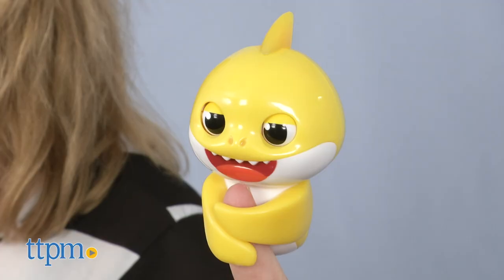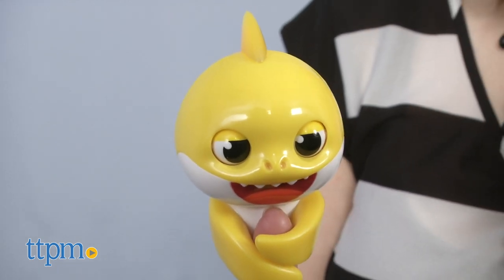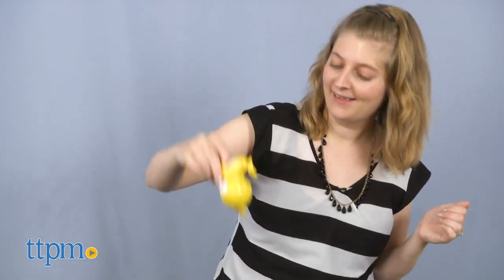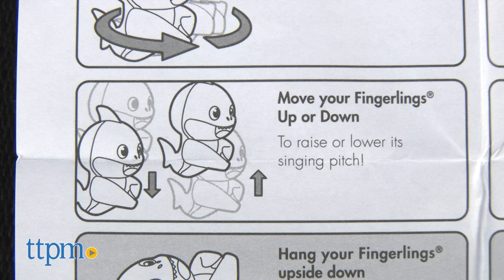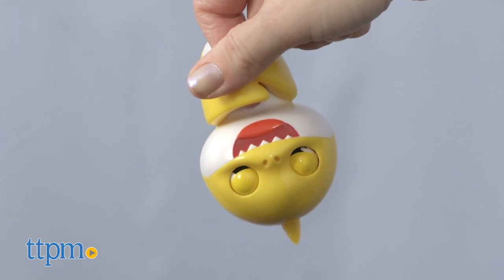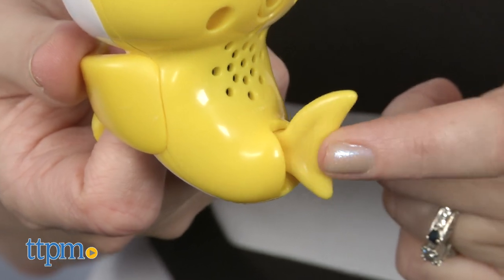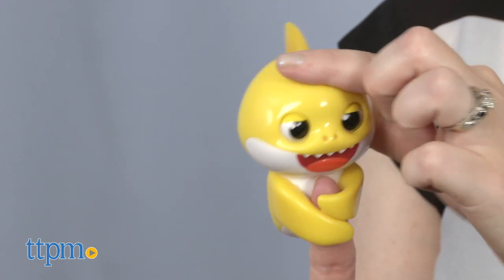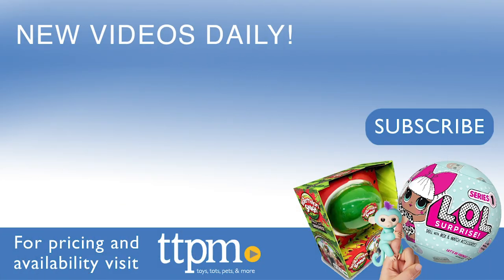Pinkfong Baby Shark Fingerlings from WowWee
NEW Pinkfong Baby Shark Fingerlings from WowWee! What can your Baby Shark do? Sing the song, give you a kiss, light up! You can even speed up or slow down the song! See how to play with Baby Shark Fingerlings when you watch this video review! For full review and shopping info

Product Info: Baby Shark is swimming out of the ocean and onto your finger thanks to the Pinkfong Baby Shark Fingerlings. That's right. Attach this cute little guy to your finger and turn him on to discover all the fun things he can do, include sing "Baby Shark".